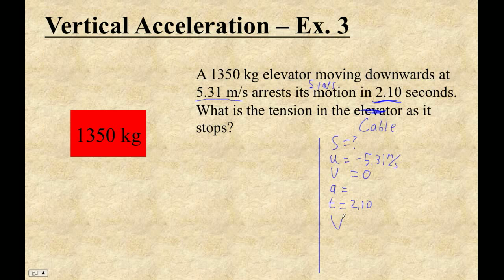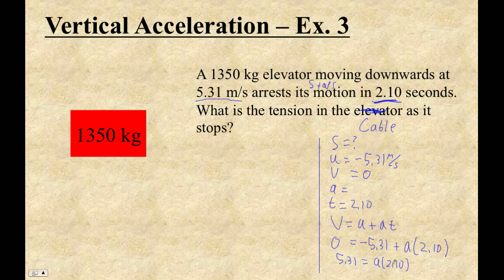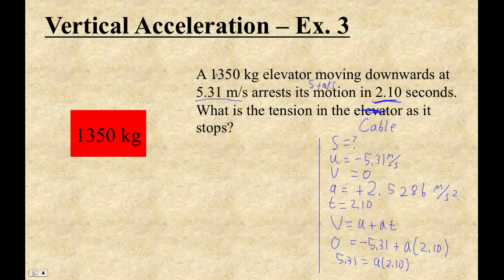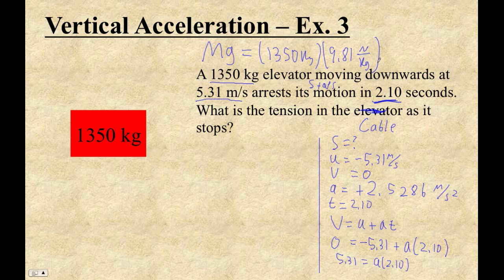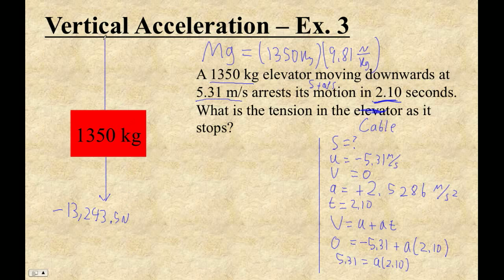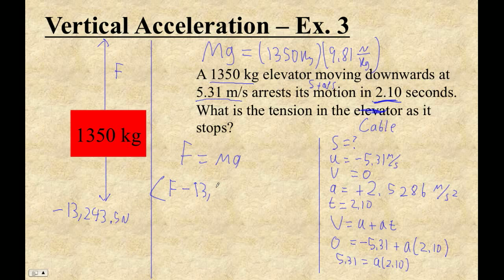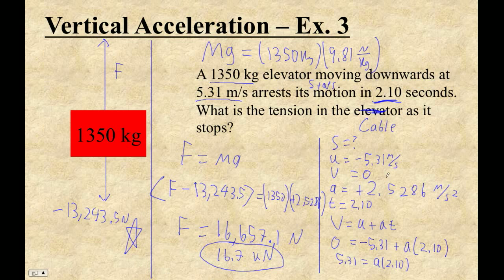HTPIB04E Vertical Acceleration Part 3